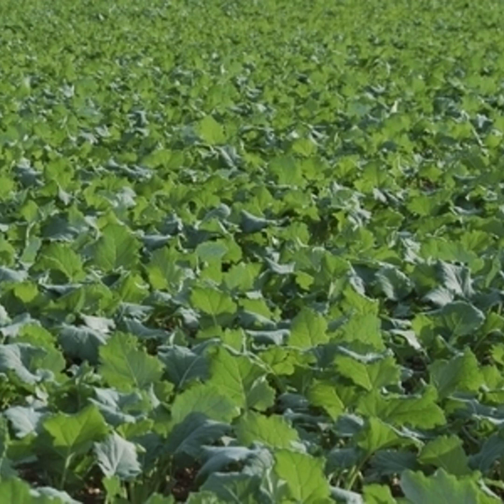Critical management needed for oilseed rape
Despite the cold weather, oilseed rape is actively growing.  Management decisions are needed on most crops in the coming days and weeks and on this week’s Tillage Edge podcast, John Spink, the Head of Crops, Environment and Land Use (CELUP) in Teagasc, discusses the tools and management which should be used by all farmers growing oilseed rape to ensure high yield later in the year.

John says the Green Area Index (GAI) is a critical measurement for all crops to determine the level and timing for nitrogen.

“It is easy for growers to put too much nitrogen onto crops which will reduce yield by producing excessive flowers and also increase lodging,” he told Michael Hennessy.